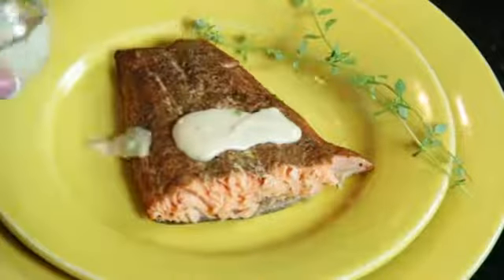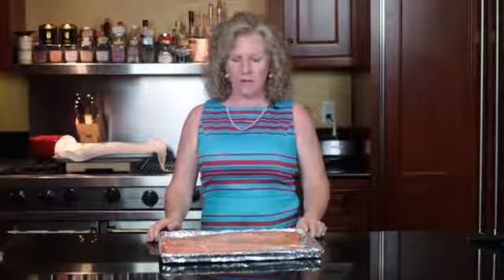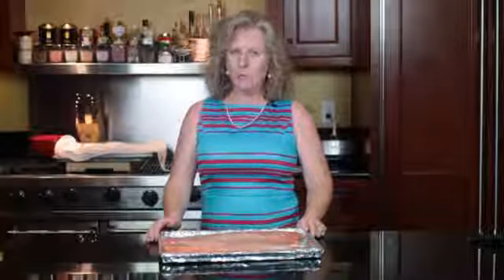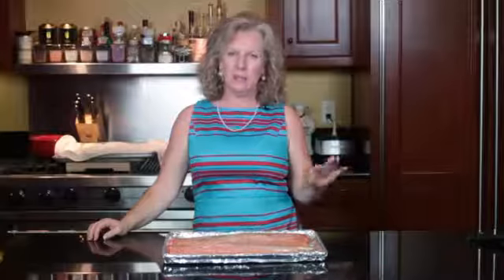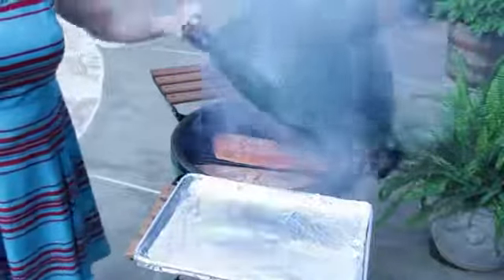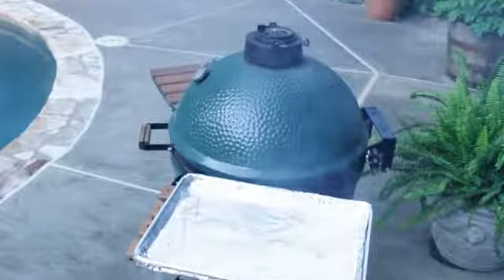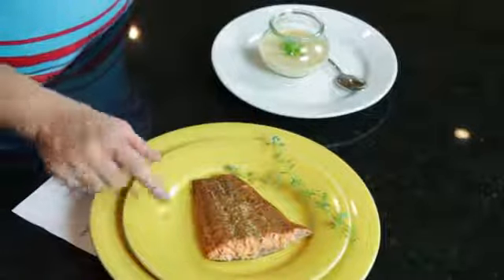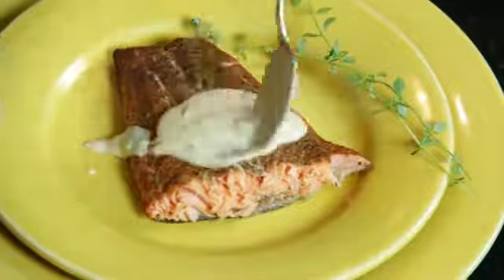Mesquite Grilled Alaska Salmon Recipe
Mesquite Grilled Alaska Salmon Recipe. Part of the series: Kitchen Techniques & Recipes. Mesquite grilled Alaska salmon needs to be prepared in a very particular way for maximum authenticity. Get a mesquite grilled Alaska salmon recipe with help from a cooking professional in this free video clip.